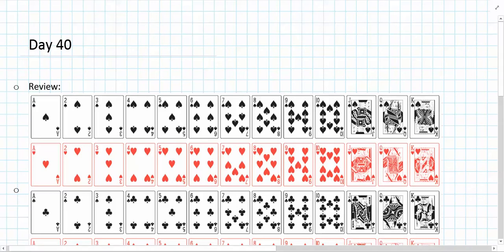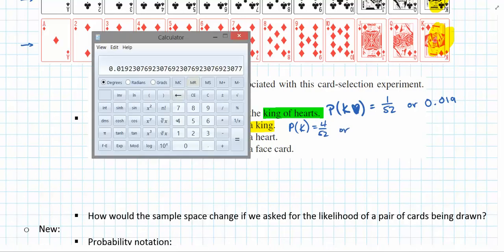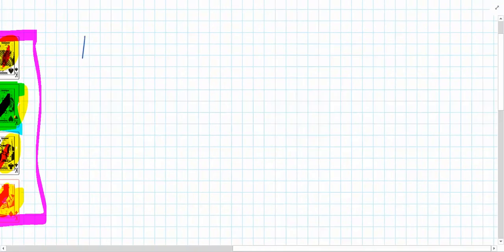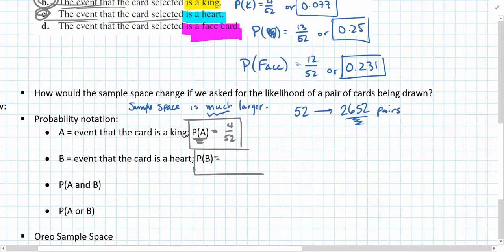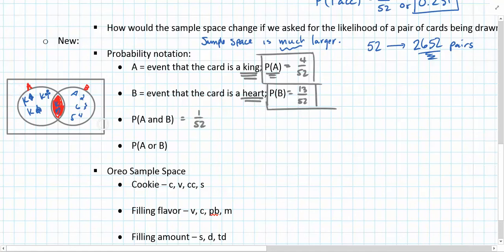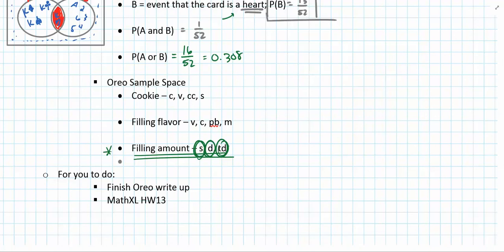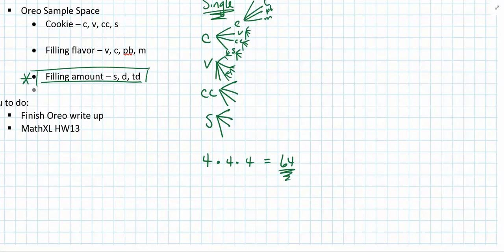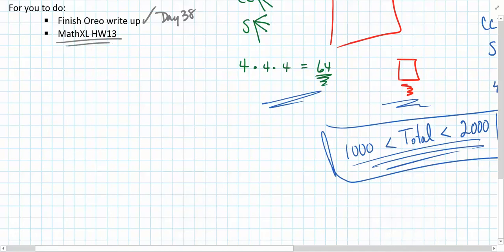40 Prob and Stat with Trig Probability Introduction